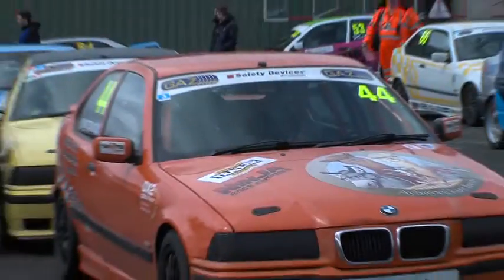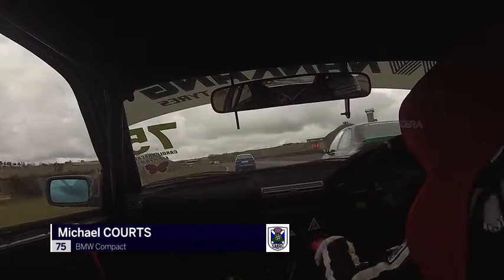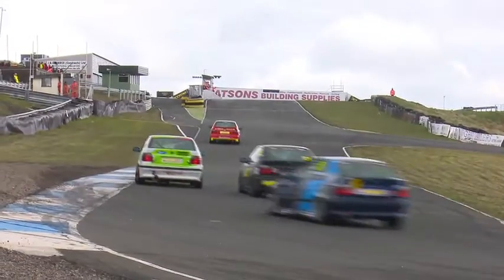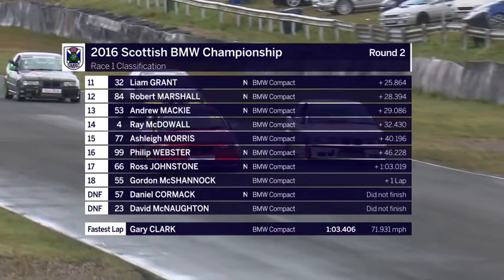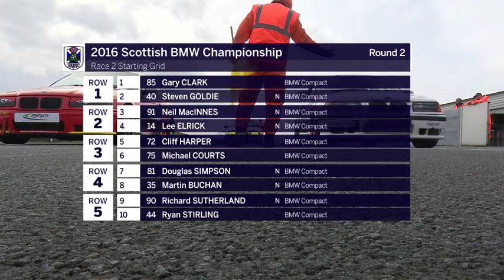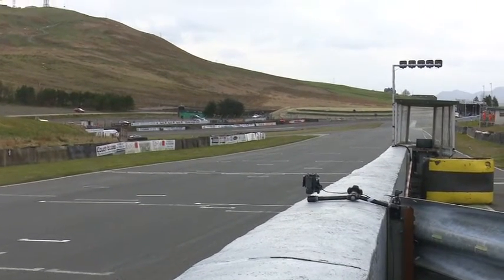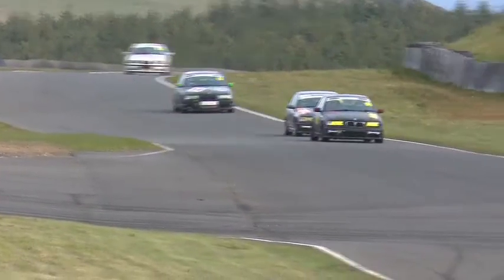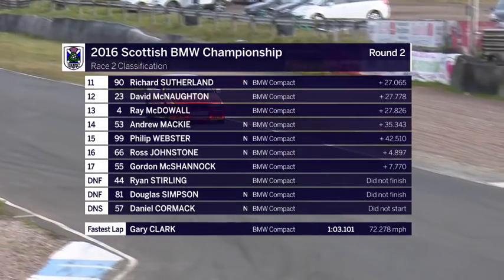Scottish BMW Compact Cup 2016 Meeting 2 Knockhill HD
Scottish BMW Compact Cup 2016 Meeting 2 Knockhill